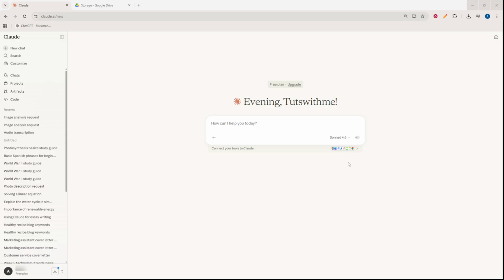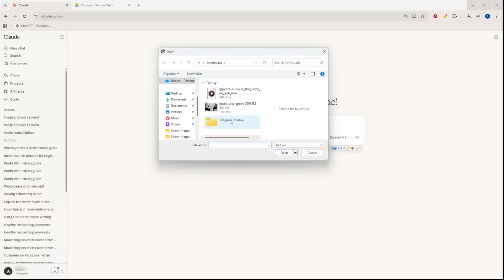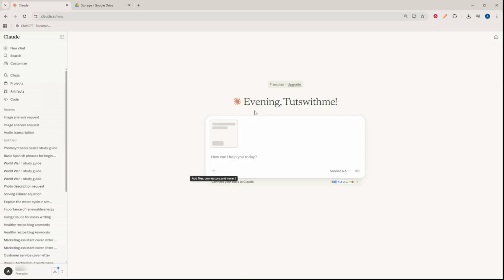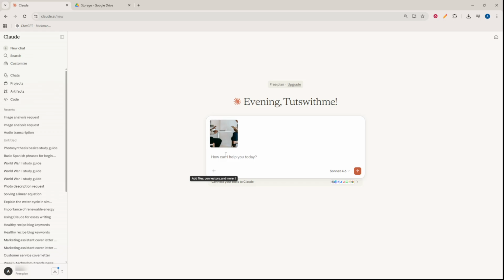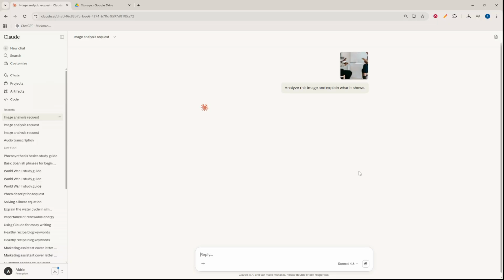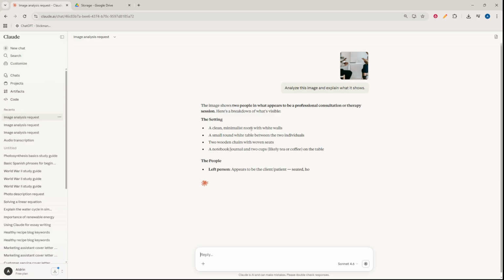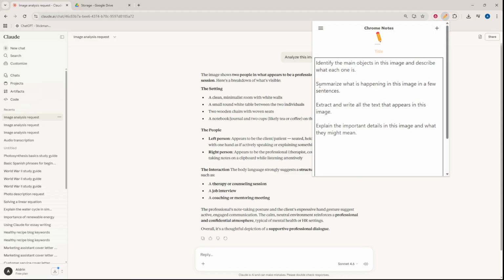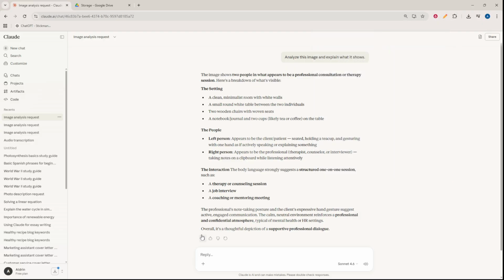How to Analyze Images With Claude AI - Easy Tutorial